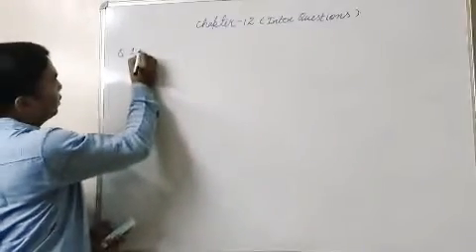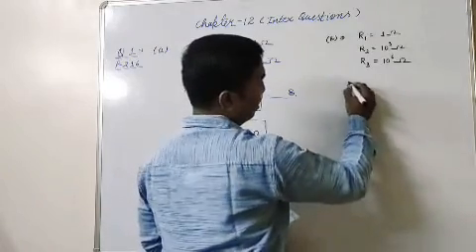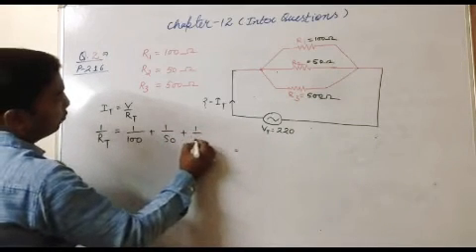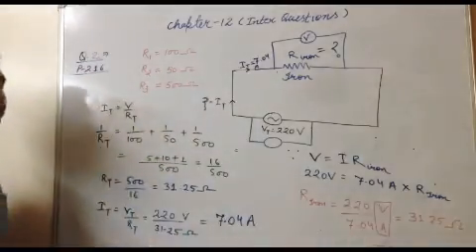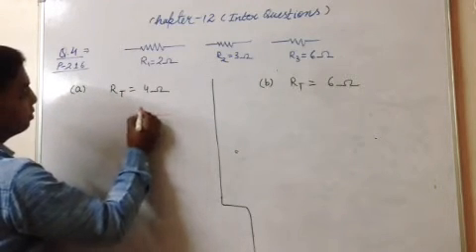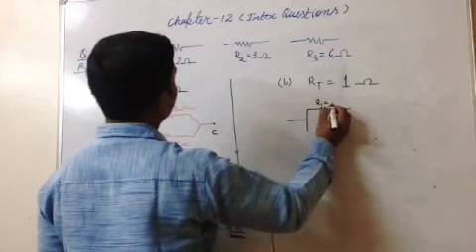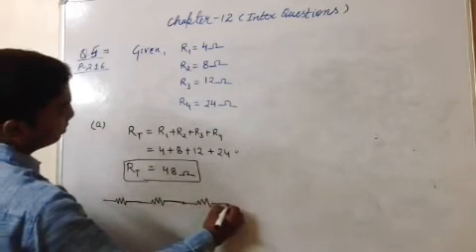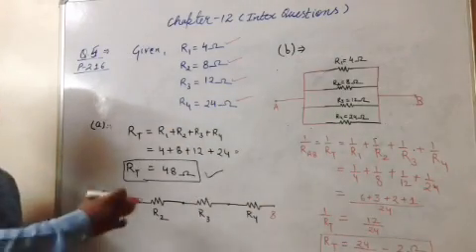NCERT Physics-X Page-216 (Intext Q.1 to Q.5)